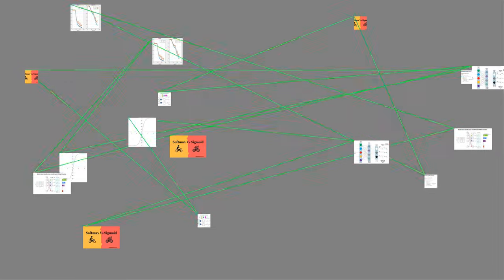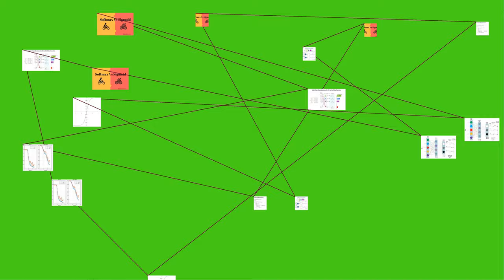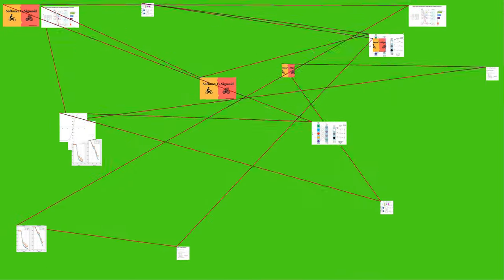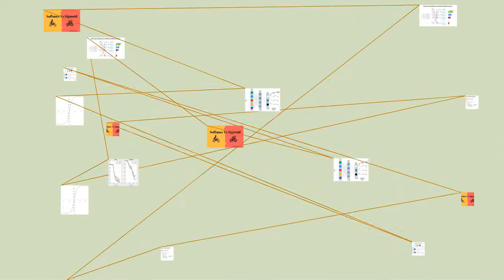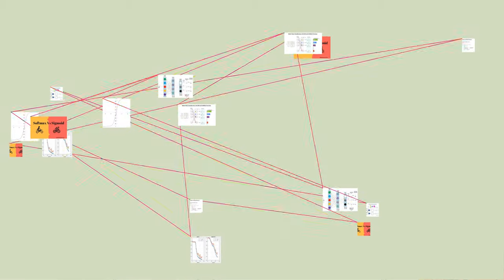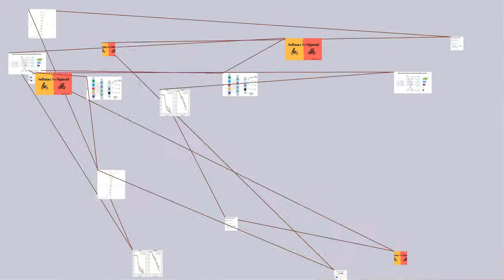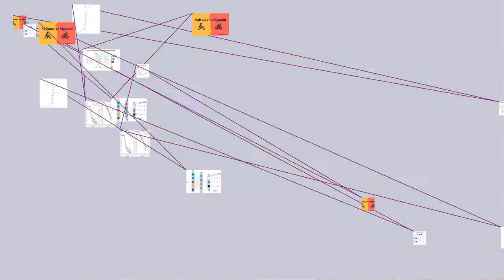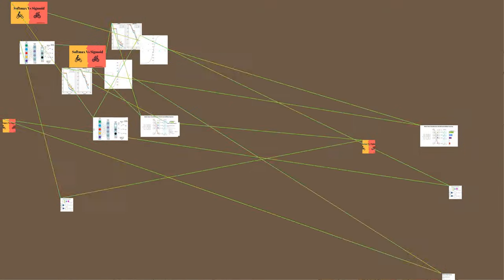softmax function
In mathematics, the softmax function, also known as softargmax or normalized exponential function, : 198 is a function that takes as input a vector of K real numbers, and normalizes it into a probability distribution consisting of K probabilities. That is, prior to applying softmax, some vector components could be negative, or greater than one; and might not sum to 1; but after applying softmax, each component will be in the interval
, and the components will add up to 1, so that they can be interpreted as probabilities. Furthermore, the larger input components will correspond to larger probabilities. Softmax is often used in neural networks, to map the non-normalized output of a network to a probability distribution over predicted output classes.
The standard (unit) softmax function